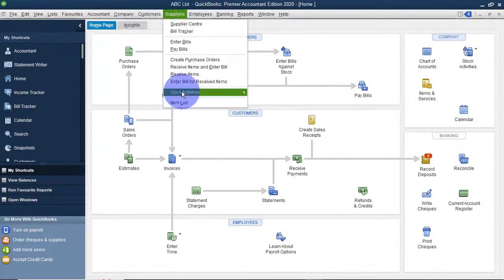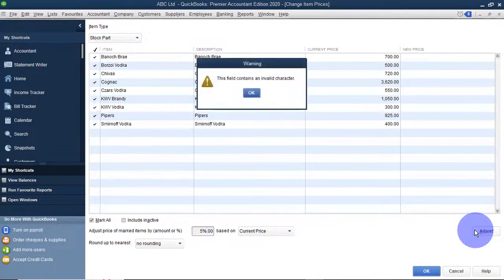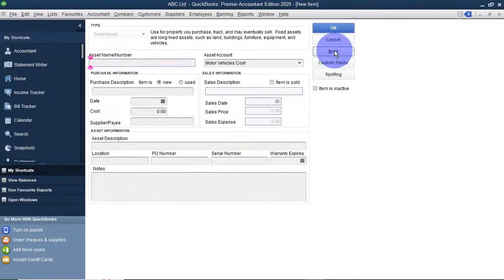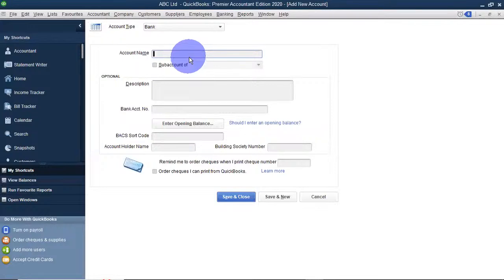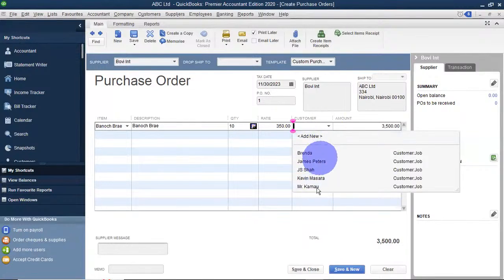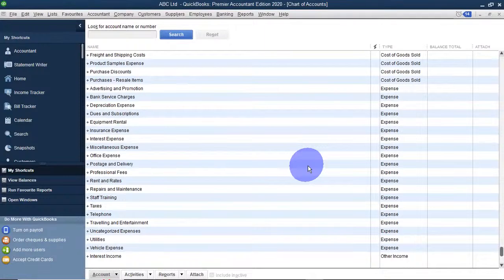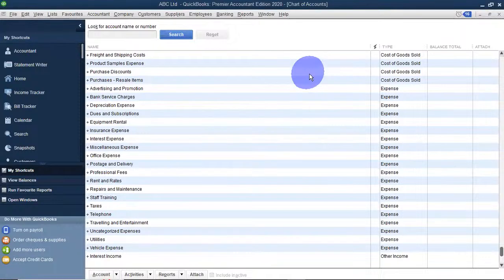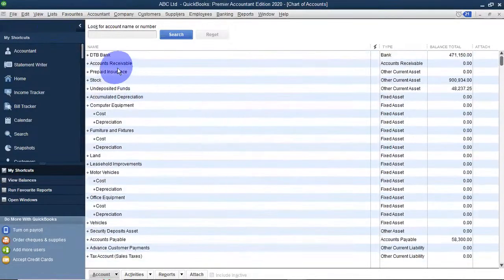Quickbooks Short Courses-CPA KENYA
Don't miss on the chance to be recruited, stand out to potential employers with soft skills in accountancy. With RCM short courses you'll be mentored to be ready to grab the next opportunity, whether seeking for employment or already employed.
Courses on offer, begining 8th of December
1. Tally
2. Quick books
3. Sage
4. Adv. Excel
5. I tax
6. Book keeping
All modes of study available, online or physical
Paybill 6242839
Acc course taking.